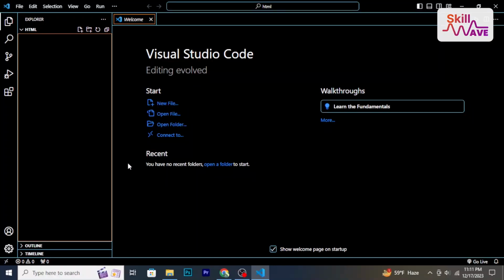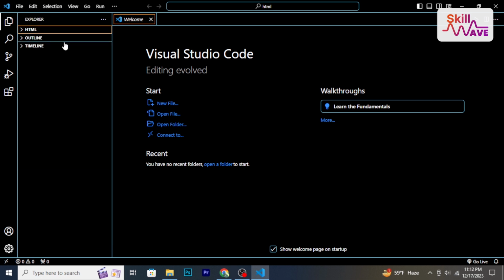🌟 How to Create a New Project in Visual Studio Code 2024 [Step-by-Step Guide]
🚀 Dive into the world of coding and development with Visual Studio Code! 🌟✨ In this step-by-step guide, discover how to create a new project in VS Code and unleash your coding potential. 💻💡

📌 Presenting a detailed guide to creating a new project in Visual Studio Code! 🌟
Step 1: Open Visual Studio Code and navigate to the File menu.
Step 2: Select "New Project" or "Open Folder" to create a new project directory.
Step 3: Choose a location on your computer to save the project files.
Step 4: Define the project name and select the programming language or framework.
Step 5: Initialize your project with necessary files and configurations.
Step 6: Start coding and building your project using the powerful features of VS Code.
Step 7: Manage project files, extensions, and version control within Visual Studio Code.

📖 Chapters of How to Create a New Project in Visual Studio Code
00:00 - Introduction
00:30 - Open Visual Studio Code
00:47 - Navigate to File ➡️ Open Folder
01:08 - Select an Existing Folder or Create a New One for Your Project
01:45 - Add Code Files, Folders, or Resources to Your Project Folder
02:23 - Conclusion and Call to Action
02:38 - Sponsorship Message
03:05 - Sponsorship Details
03:20 - Farewell